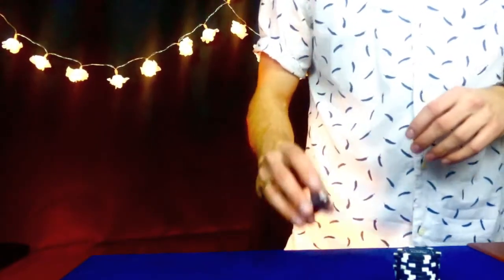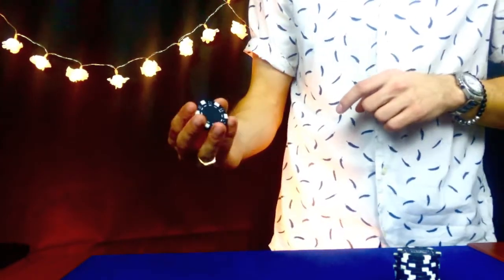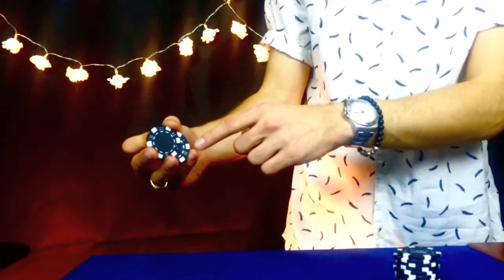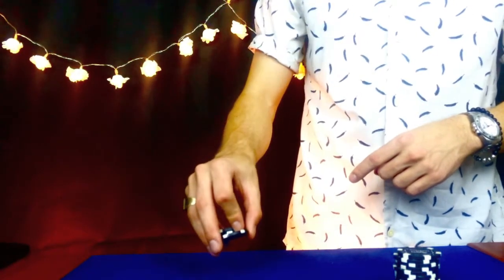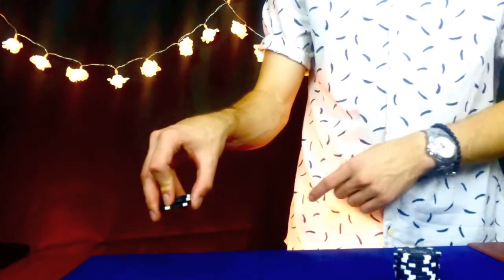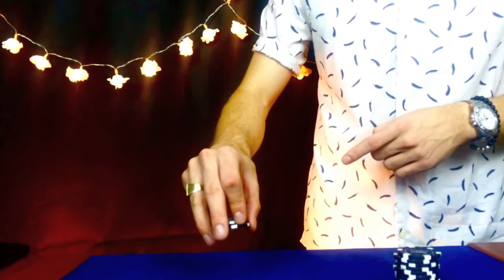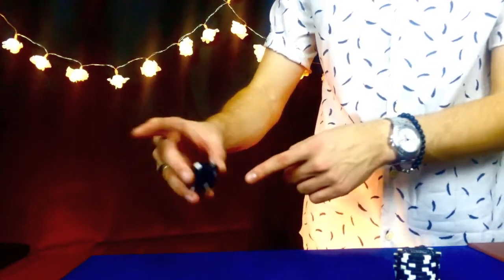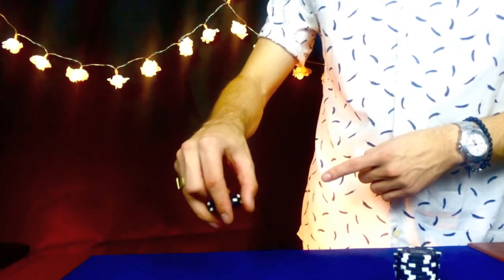EASY POKER CHIP TRICK - The Croupier Flip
OK so another week of Chip Tricks and Croupier Tips!
Just a quick and easy one this week Everyone should be able to do this within 5 minutes! its called The Croupier Flip, and it looks pretty cool.
Personally i think it looks a lot more professional then the thumb flip and not many people use this one, so you're welcome!!